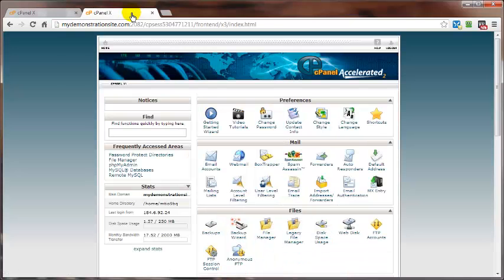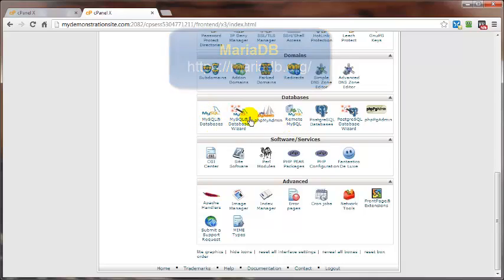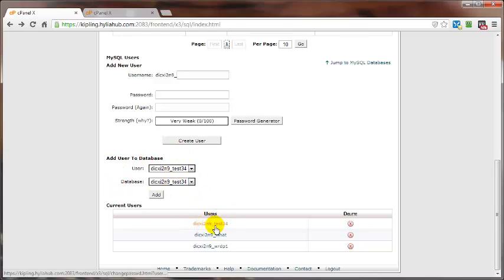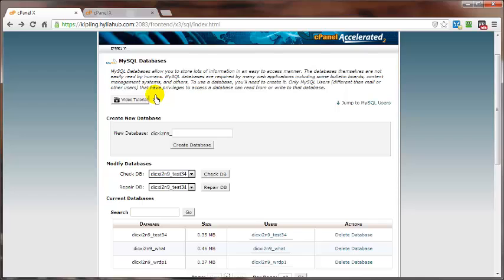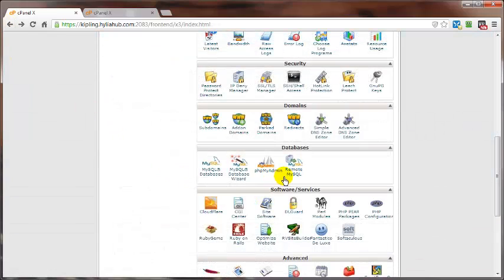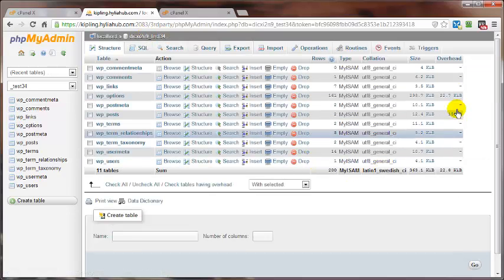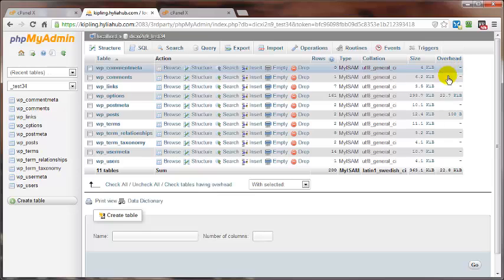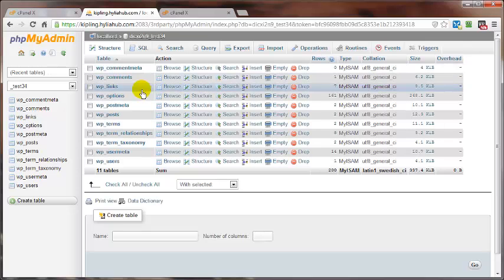cPanel Training the Database Panel